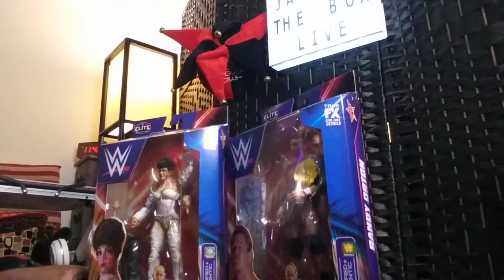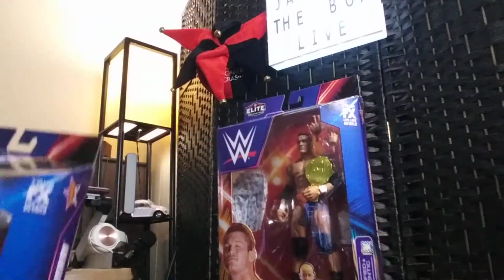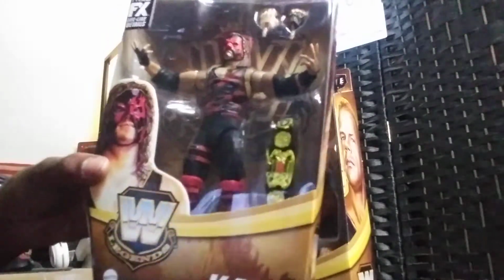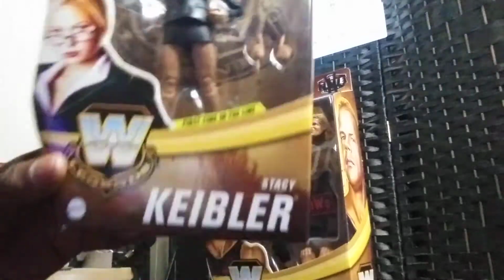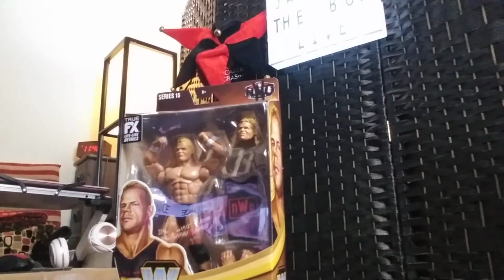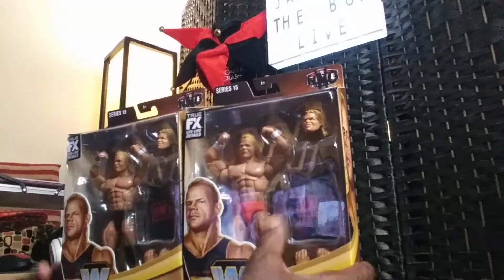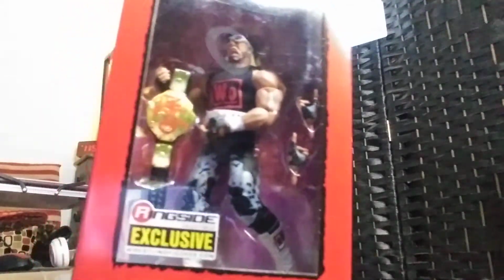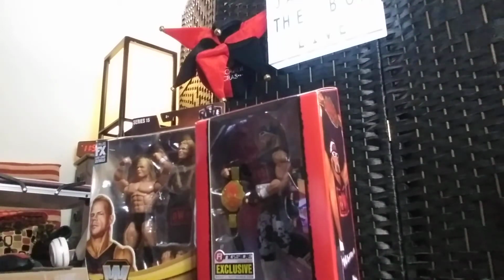NEW WWE SUMMER SLAM/LEGENDS 15/RUTHLESS AGGRESSION ELITES & NWO WOLFPACK HULK HOGAN!!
New WWE Elites!!